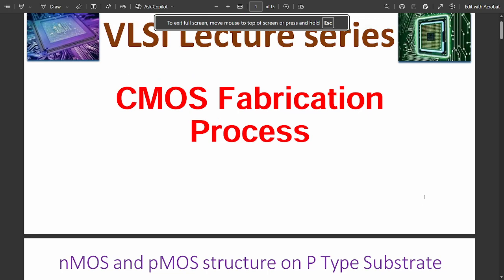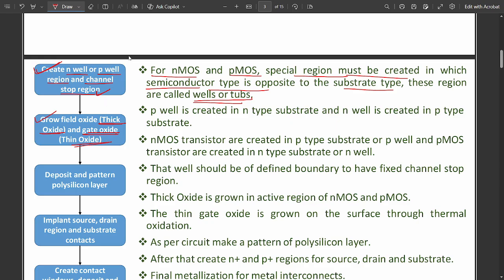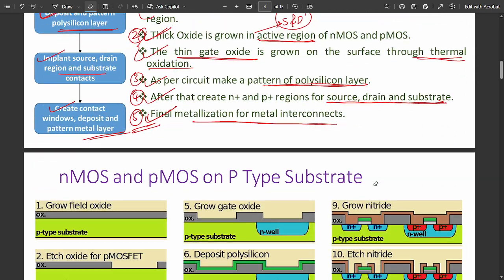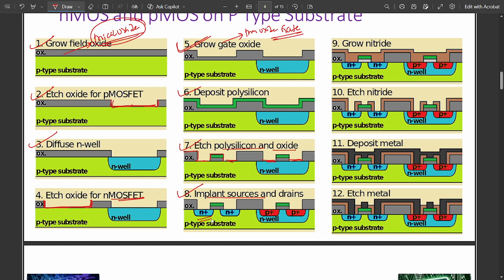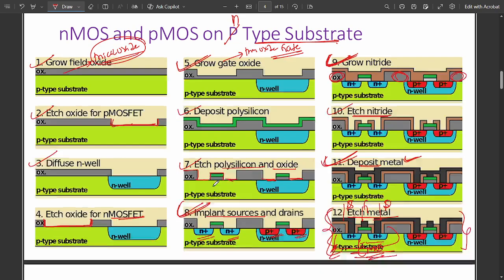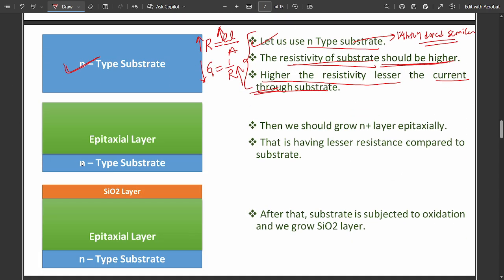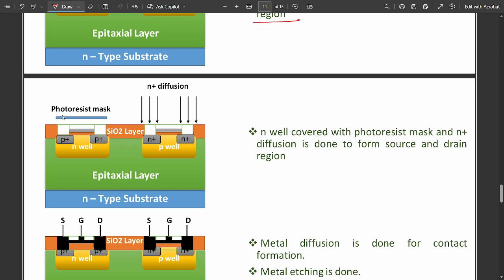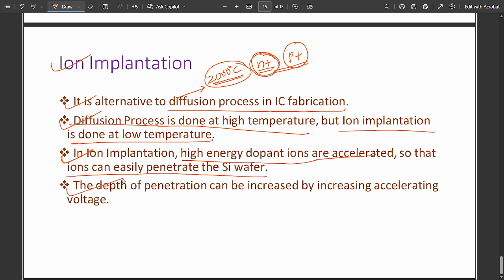CMOS Fabrication Process | Well Technique & Twin-Tub Technique Explained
In this video, we dive deep into the CMOS fabrication process, focusing on two important approaches used in modern semiconductor manufacturing: the Well Technique and the Twin-Tub Technique.

You will learn:
🔹 What CMOS technology is and why it is preferred
🔹 Step-by-step fabrication flow using n-well and p-well techniques
🔹 Limitations of single-well CMOS
🔹 How the Twin-Tub Technique overcomes design constraints and improves performance
🔹 Key process steps such as oxidation, photolithography, ion implantation, diffusion, and metallization
🔹 Comparative advantages of Twin-Tub over Well Technique

This video is perfect for:
✔️ VLSI students & beginners
✔️ Semiconductor and microelectronics learners
✔️ Anyone preparing for interviews or exams in VLSI / CMOS design

📘 Topics Covered

00:00 – Introduction
00:45 – Basics of CMOS Fabrication
02:10 – N-Well & P-Well Technique
04:30 – Twin-Tub (Twin-Well) CMOS Process
07:15 – Comparison: Well vs Twin-Tub Technique
09:00 – Summary

🎯 Why these techniques matter?

Understanding CMOS fabrication helps you grasp device behavior, threshold voltage control, parasitics, and why CMOS technology dominates low-power digital design.